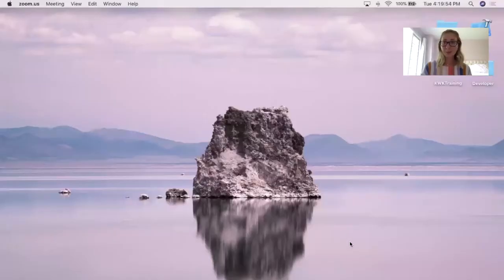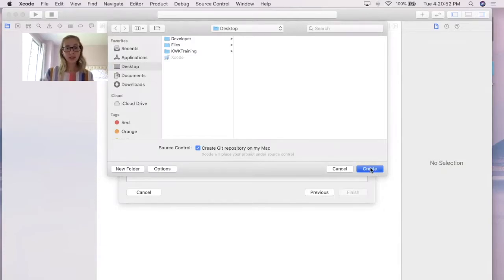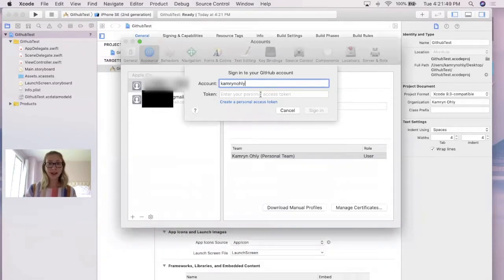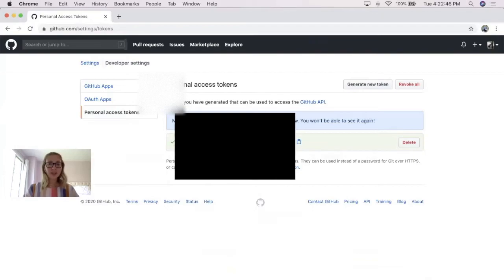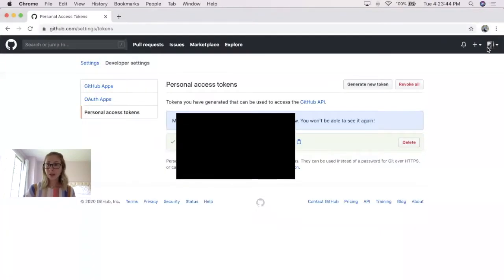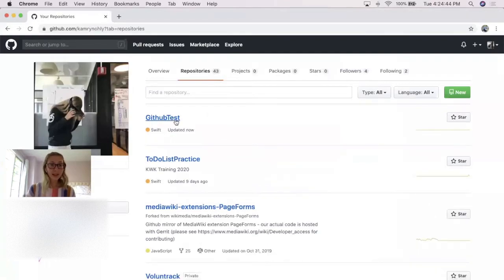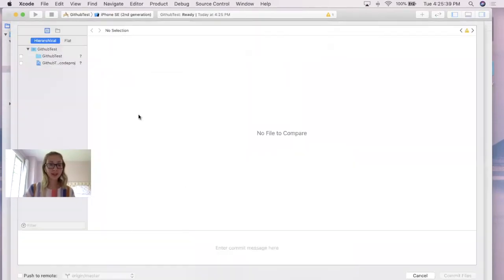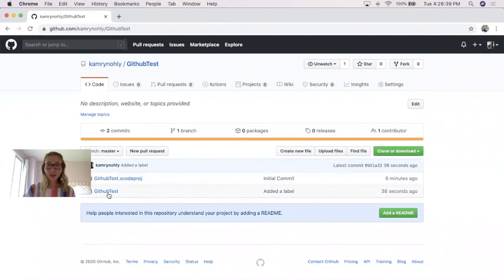How to Link Github & Xcode + Creating & Uploading a Project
Hello, world! Here's a quick tutorial on how to link your Github account and Xcode. Plus, a quick example of how to commit a project and save changes!

Current to June 26, 2020
Xcode Version 11.4.1